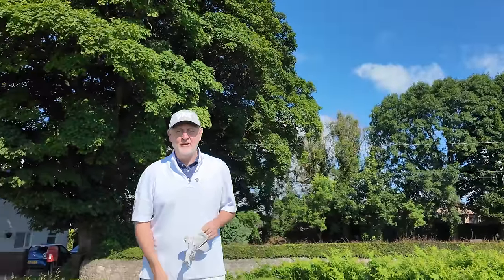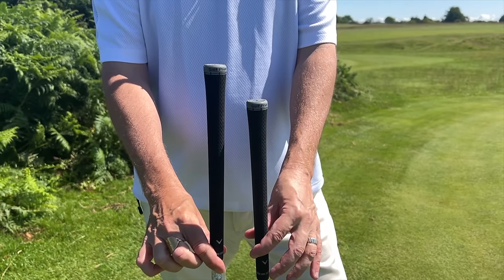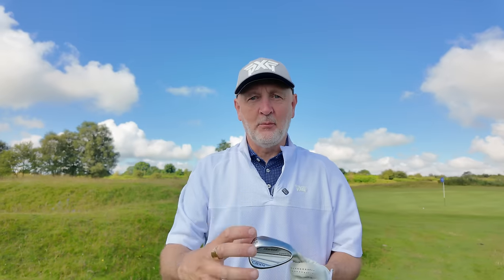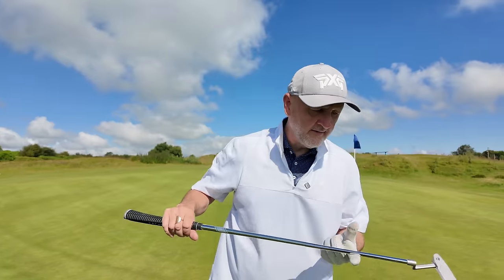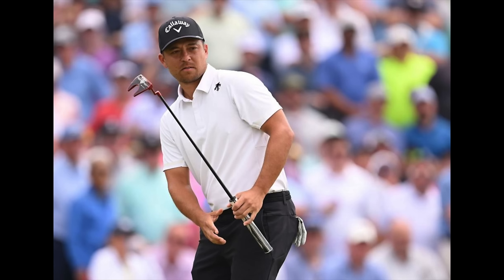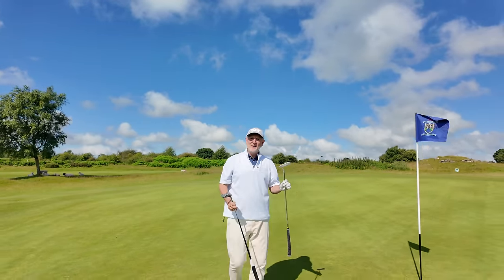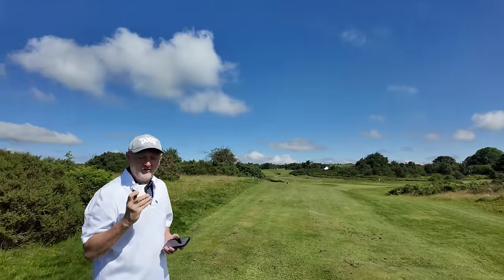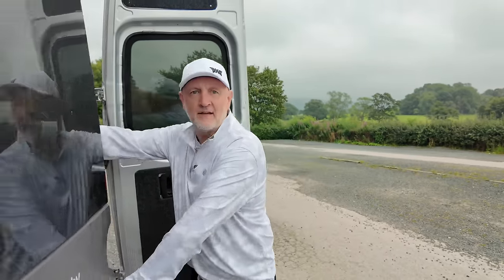DUMP these 5 CLUBS to play better golf